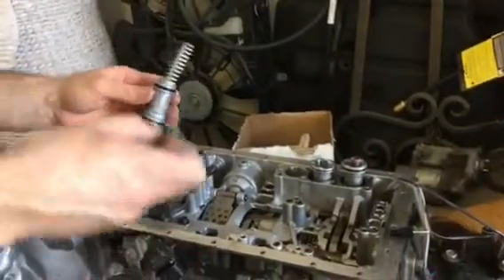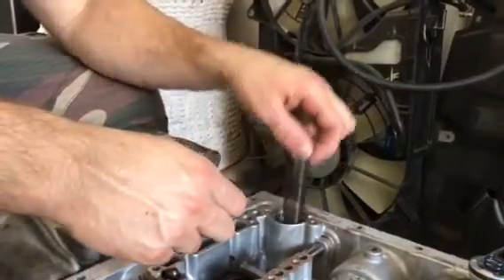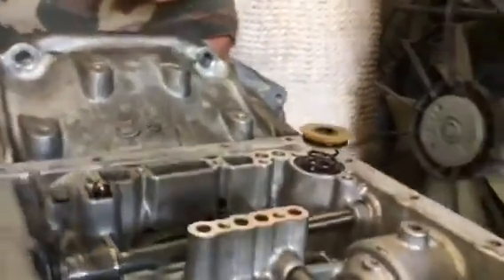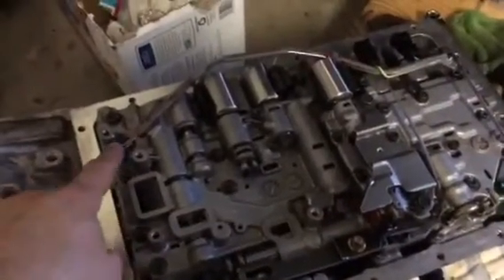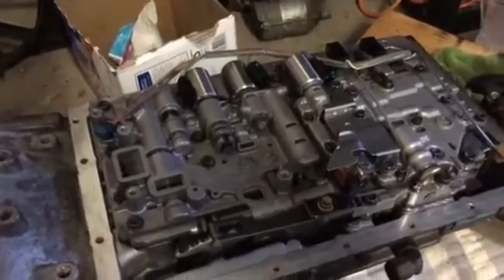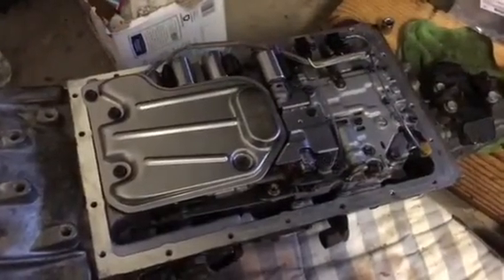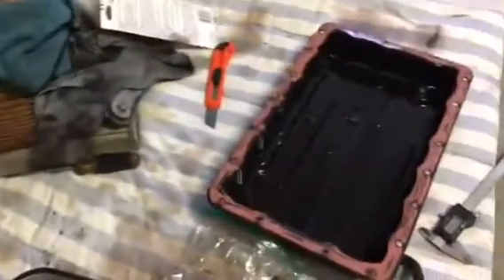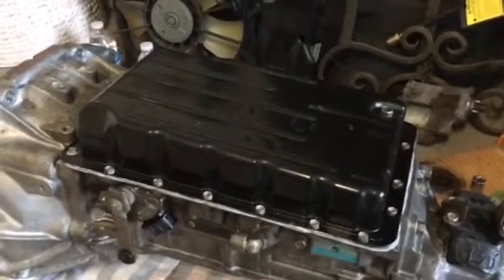Lexus Is300 turbo build part 12/ A650E transmission upgrade 2/2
Shimming accumulators, installing vb and filter, resealed trans pan